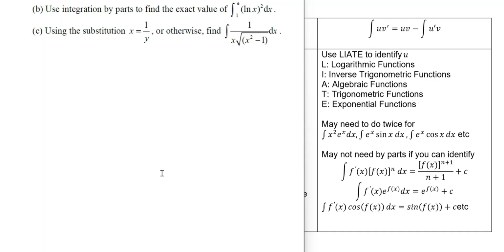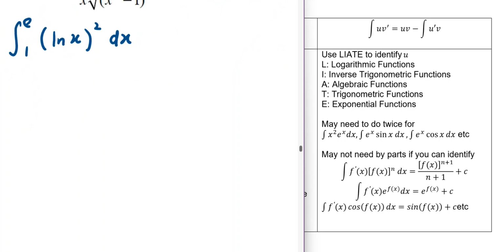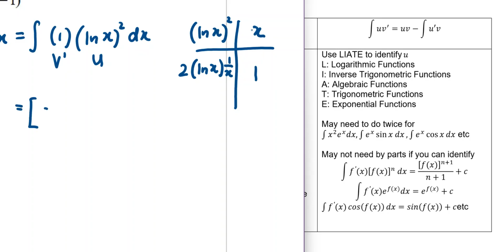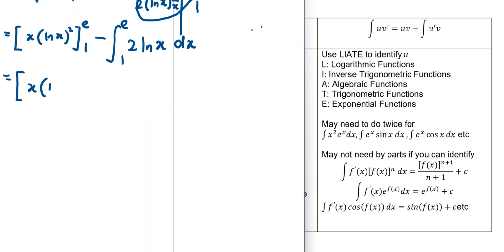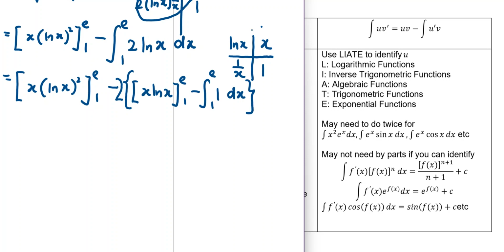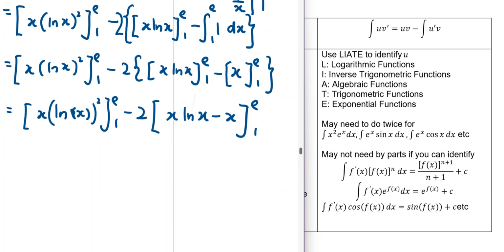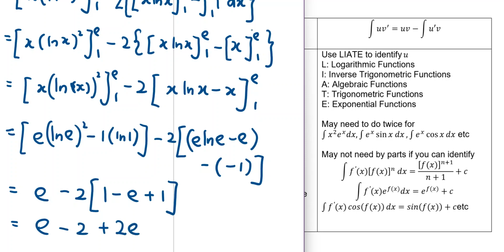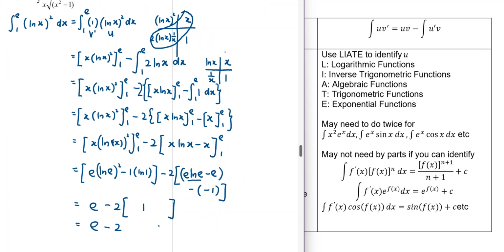Definite Integrals involving by parts twice